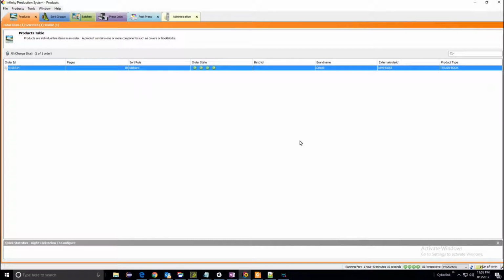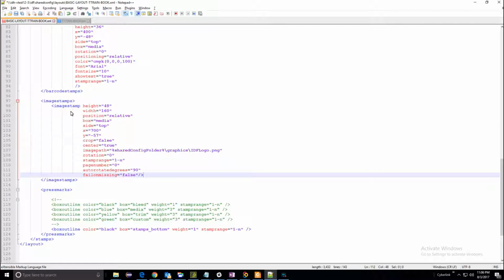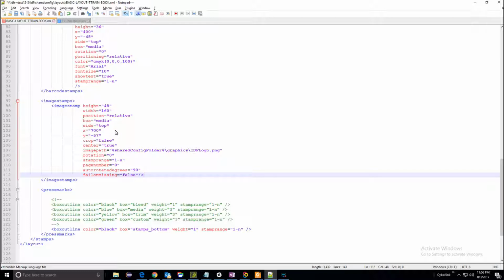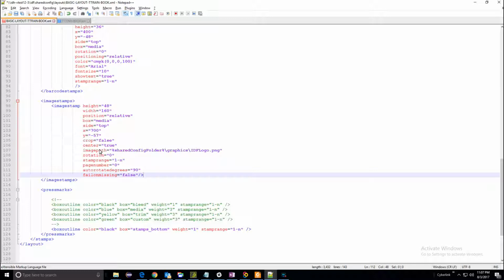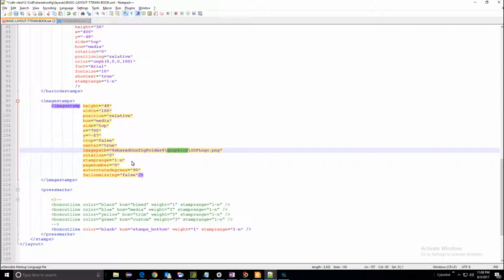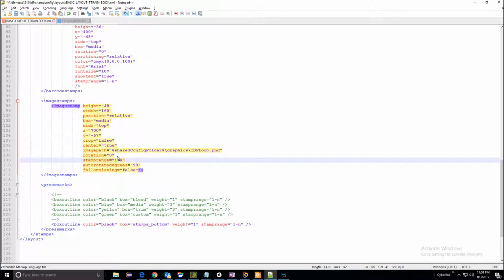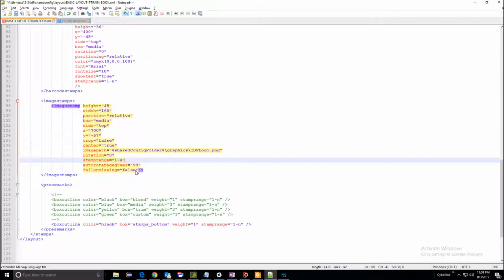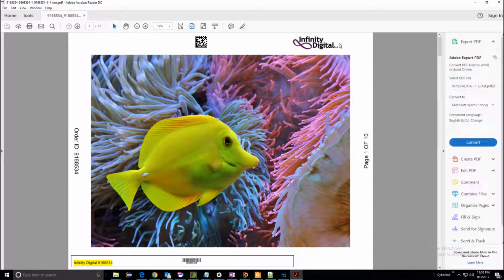Working with image stamps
Product template development - Image stamps